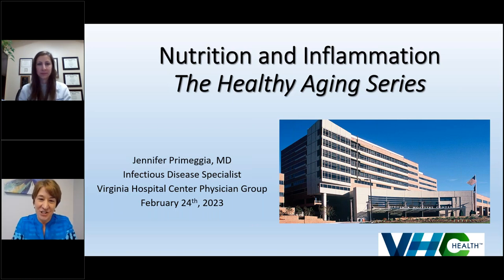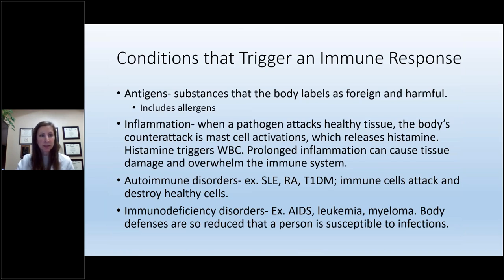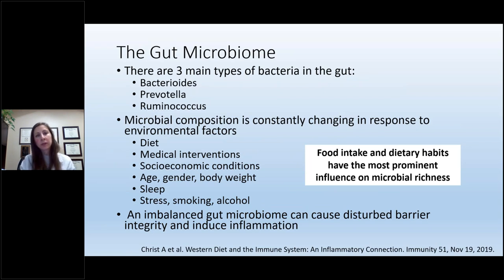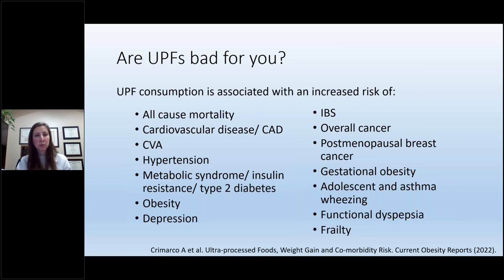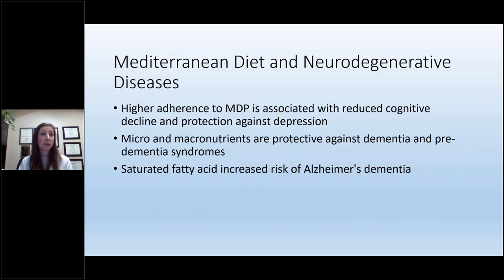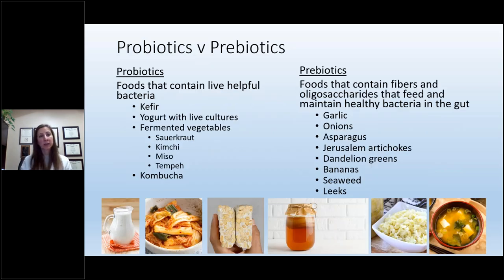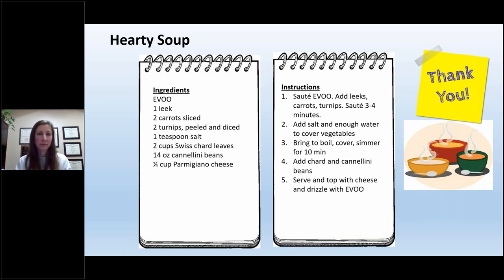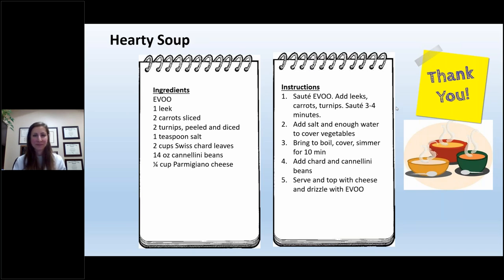Inflammation & Nutrition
VHC Health Infectious Disease expert Jennifer Primeggia, MD, talks about the role of nutrition in promoting or hindering the body’s immune function and offer practical guidance for promoting healthy living.

VHC Health™ is a member of the Mayo Clinic Care Network. VHC Health™, Mayo Clinic and your family -- better together.